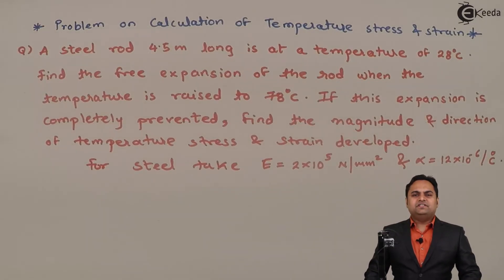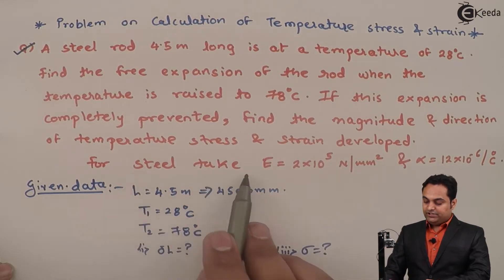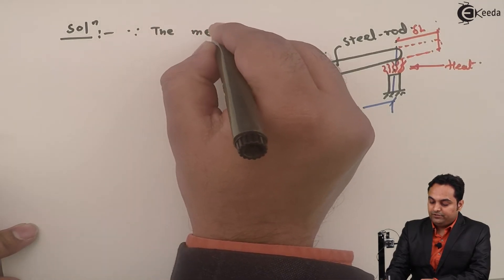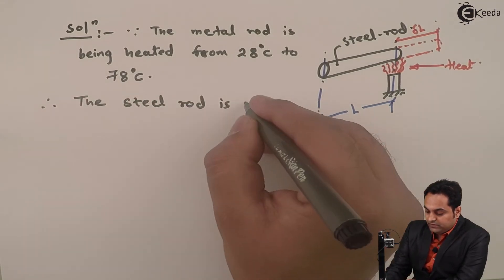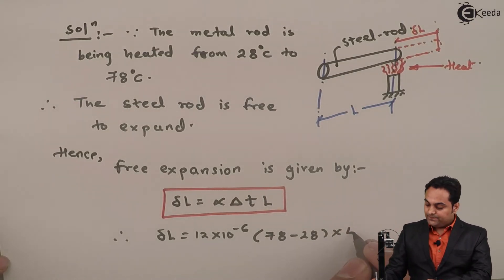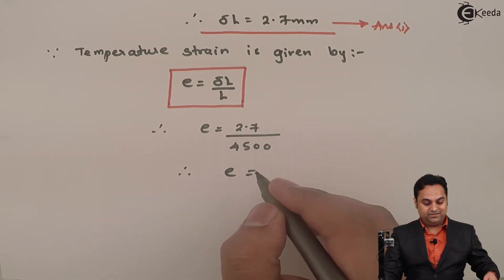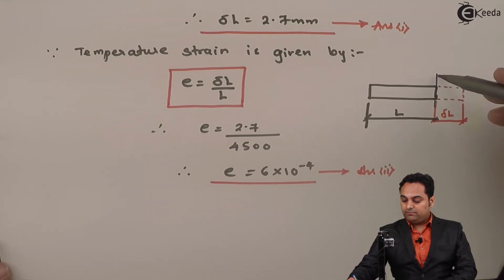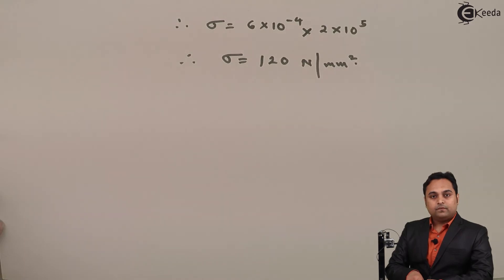Temperature Stress and Strain : Problem 2 - Stress and Strain - Strength of Materials